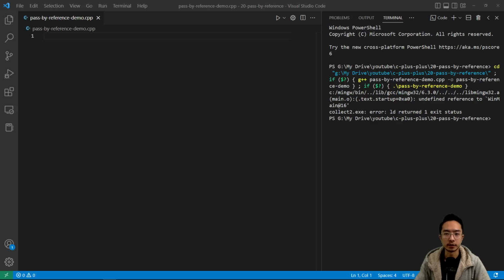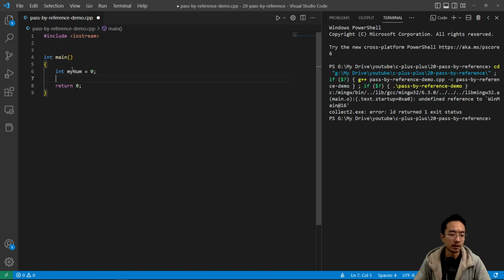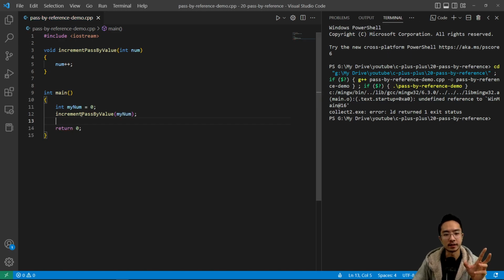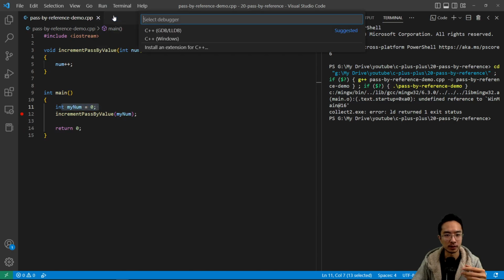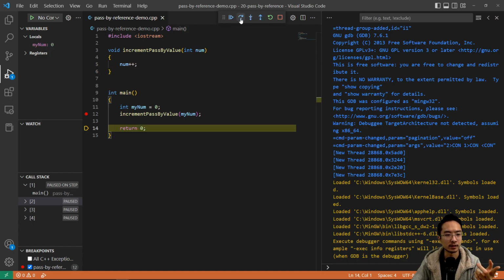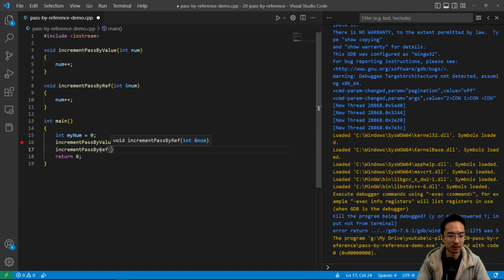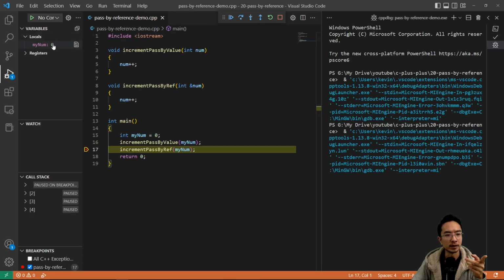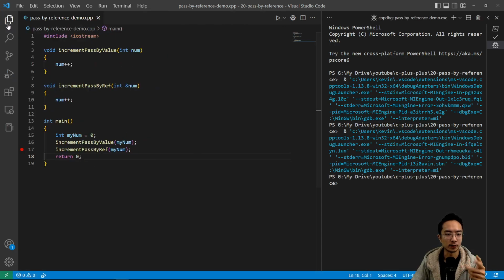C++ Pass By Reference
In this video, I will go over pass by reference in C++ using VS Code.